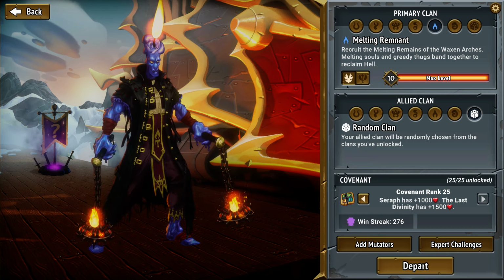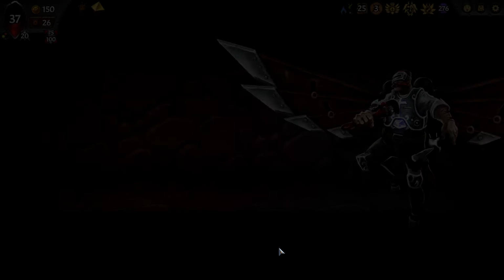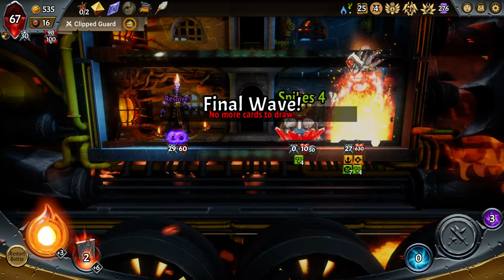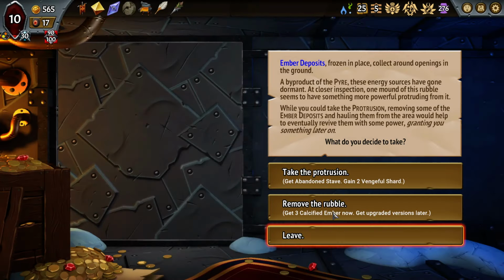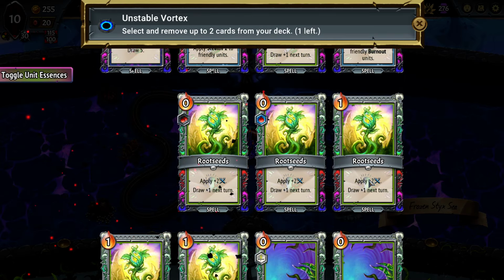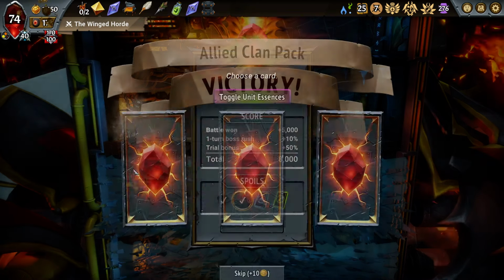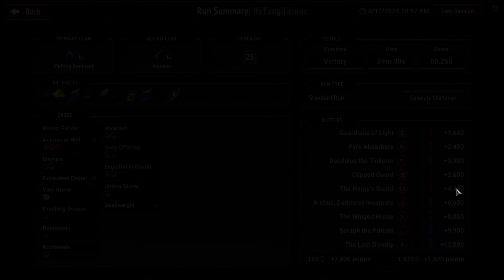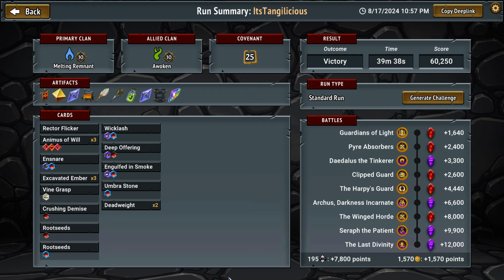All Gold, No Deck - 200+ Shards - Melting Remnant/ex-Awoken - Monster Train the Last Divinity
I make my choices and stick by them because they make me gold.

Chapters:
0:00 Introduction
1:06 Guardians of Light
2:47 Rewards & Ring 2
3:36 Pyre Absorbers
5:05 Rewards & Ring 3
6:13 Daedalus the Tinkerer
9:13 Rewards & Ring 4
10:09 Clipped Guard
16:01 The Guard is Clipped
12:27 Rewards & Ring 5
19:17 The Harpy's Guard
21:39 Rewards & Ring 6
22:55 Archus, Darkness Incarnate
26:29 Rewards & Ring 7
27:51 The Winged Horde
30:44 Rewards & Ring 8
32:00 Seraph the Patient
35:35 The Last Divinity
40:53 Post-Run Score & Summary